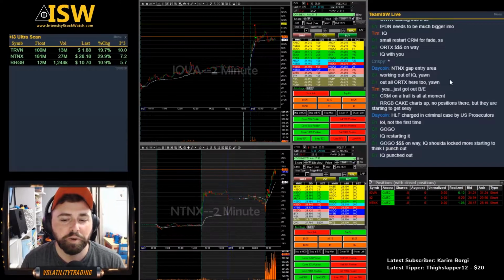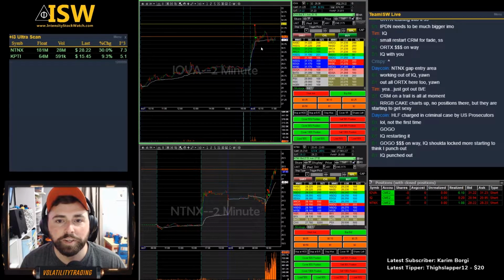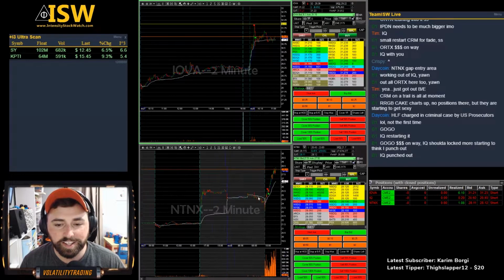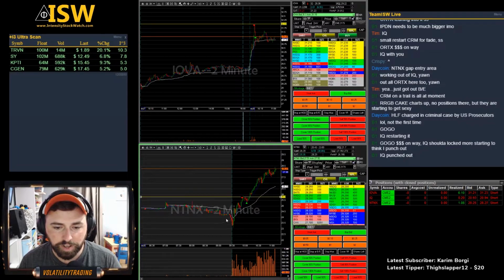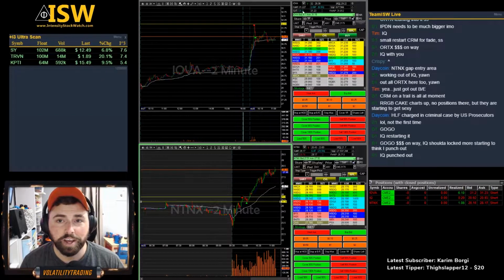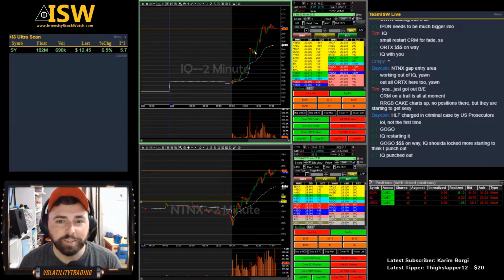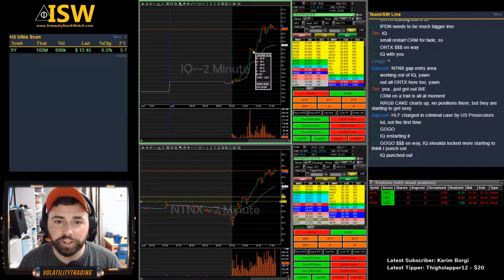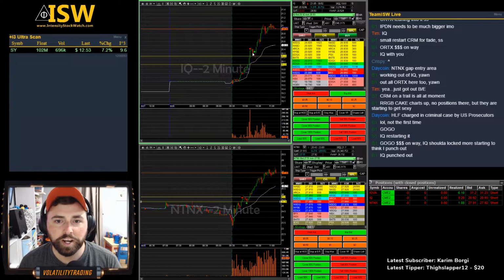Day Trading LIVE! $NTNX $IQ $IOVA